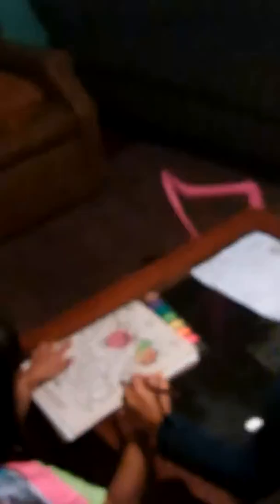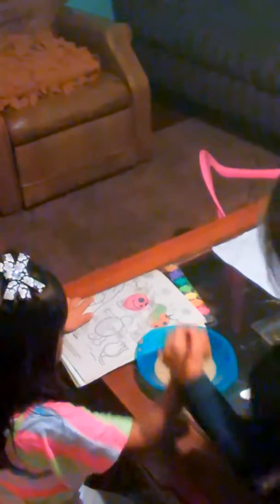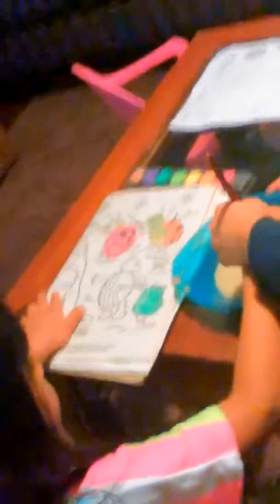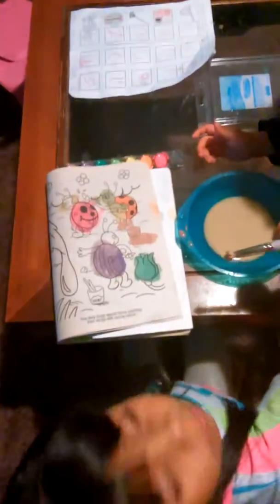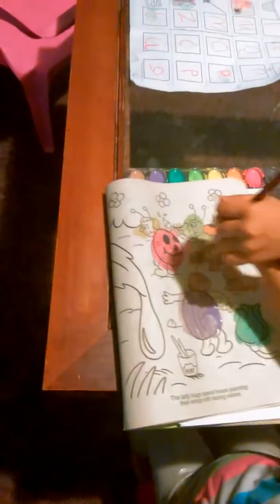Pintando🎨🎨🎨🎨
Lia enseñando asu hermanita Mia